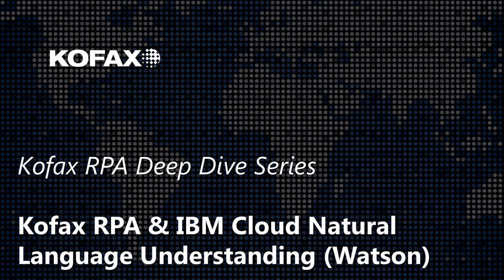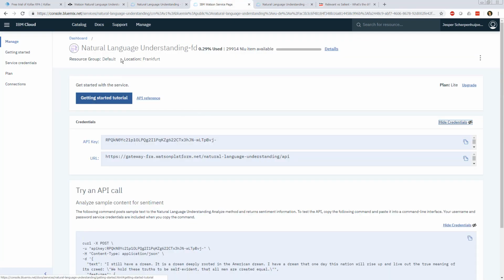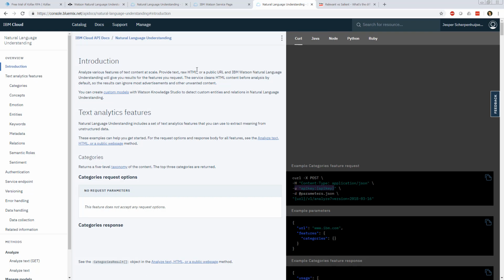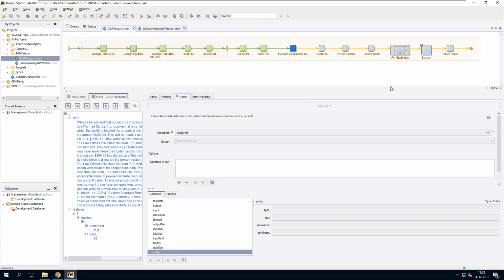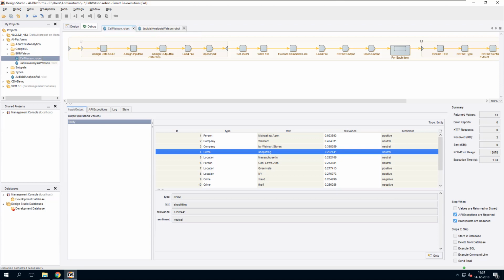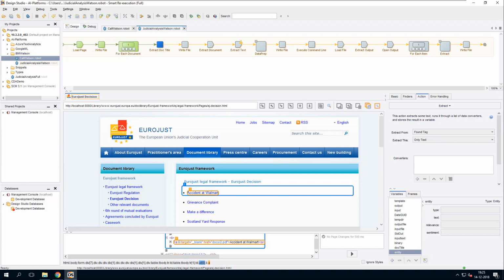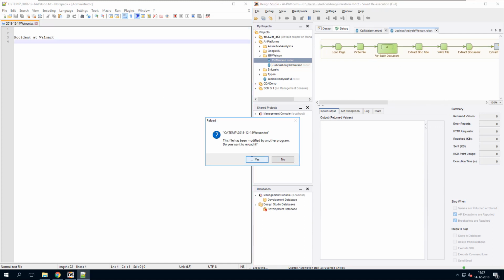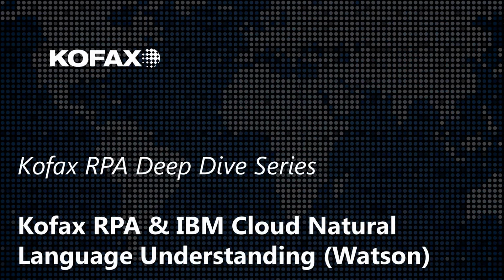[Kofax RPA Deep Dive Series] 03. Kofax RPA & IBM Natural Language Understanding (Watson) - HowTo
A quick video talking you through the steps needed to have your Kofax RPA robots leveraging the capabilities of IBM Cloud Natural Language Understanding (or Watson) What you'll need: